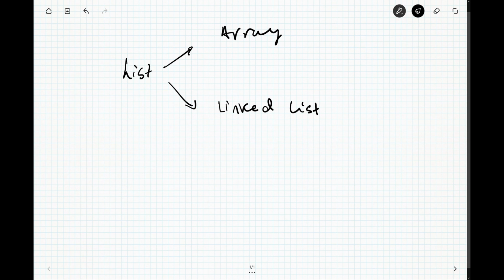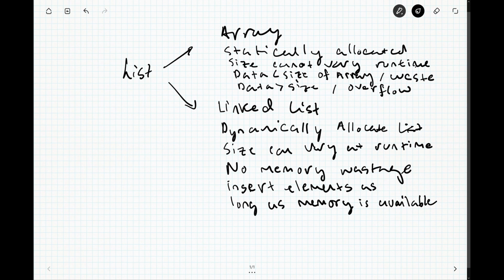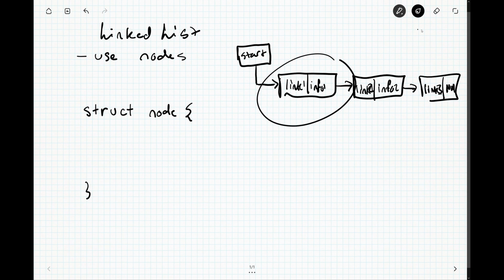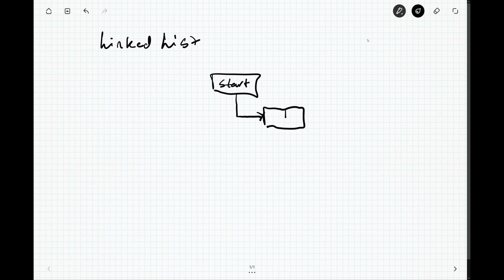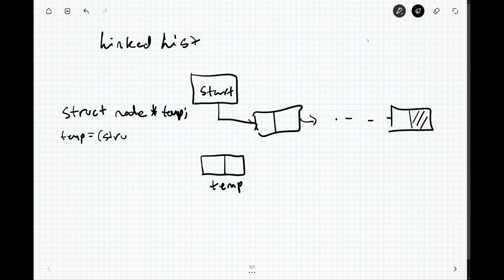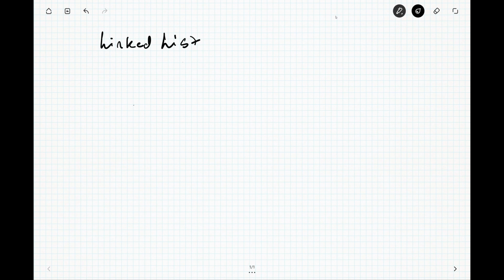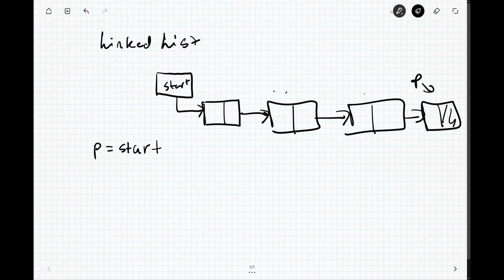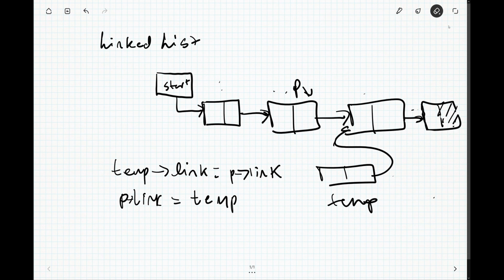Introduction to C programming (Linked List) part 1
In this segment we will cover the cases for inserting elements into a linked list.